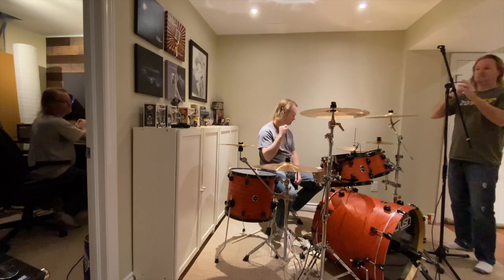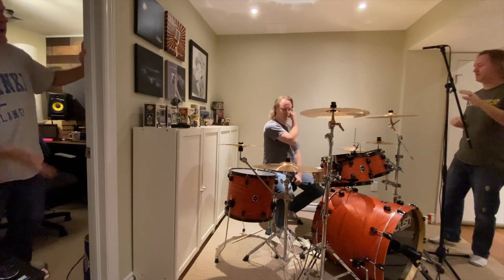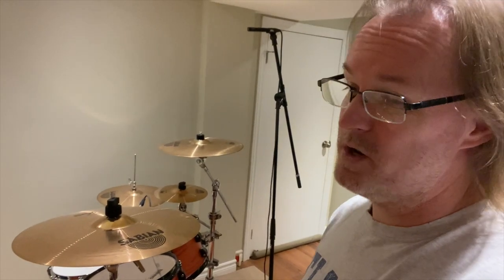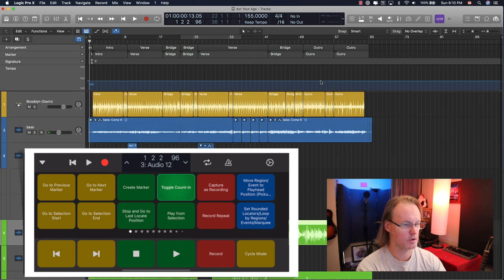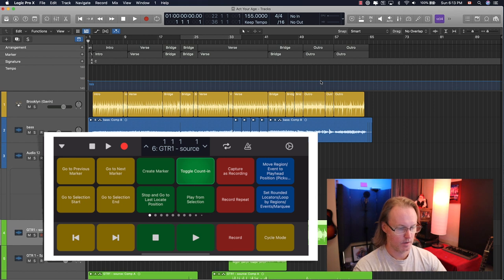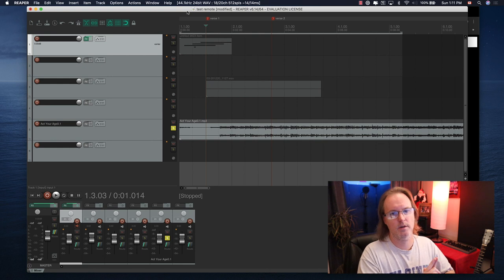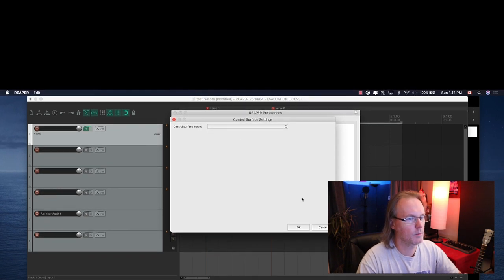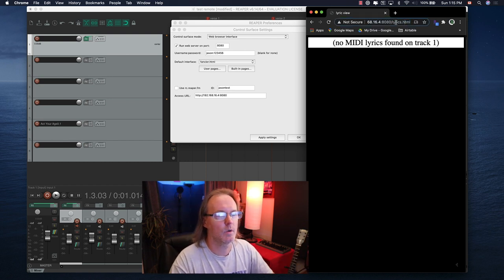Turn your mobile device into a DAW controller in Logic Pro X and Reaper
If you're at home recording yourself there are a bunch of ways to turn your mobile phone into a DAW controller. In this video I'll focus on the free Logic Pro X remote app and the built-in web interface in Reaper. I'll only cover basic functions that are the most useful like adding tracks, navigating to markers and basic functions you would need during the recording phase.

My drums are in a different room and I used to disconnect my audio interface, setup a table, and use my MacBook to record. Then I'd move everything back, hook up my monitors, blah blah blah...WAAAY too much effort!

Blog Post with more details for setting up your MAC or PC as a web server and links to other control surface apps

0:00 Start!
0:50 How I use remote recording (simple = better!)
5:10 Logic Remote App
10:15 Setting your MAC as a web server to support the Reaper Web interface
11:50 Enabling 'web interface' in Reaper
16:35 Wrap-up